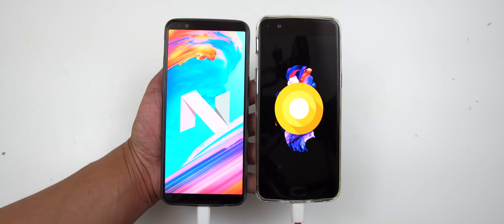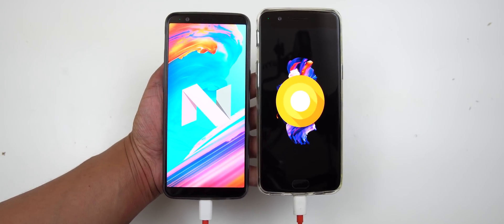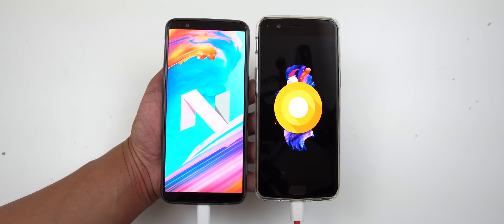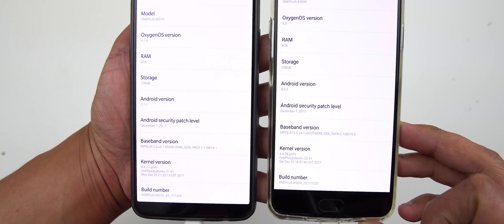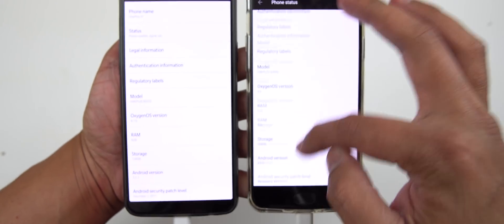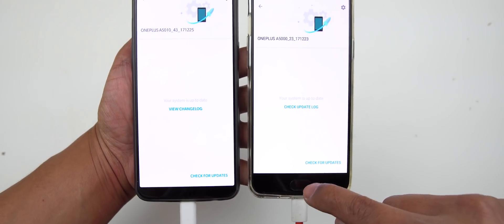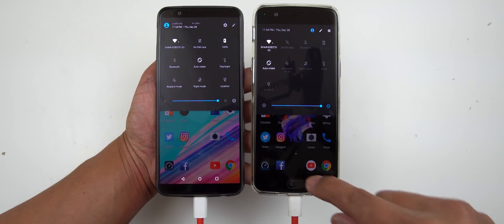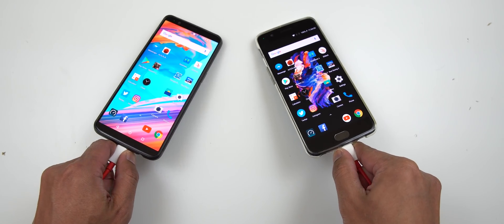OnePlus 5T vs OnePlus 5 Speed Test! (Nougat vs Oreo) [4K] 21:9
My OnePlus 5 just recently received the Oreo 8.0.0 firmware update where as my OnePlus 5T did not. So just out of curiosity I decided to do a speed test battle between these two devices just to see if there is a major difference when it comes to performance. Lets find out!

► Sony A6500 Mirrorless Camera
► Sigma 16mm f1.4 Lens for Sony E
► Rode RodeLink Wireless Filmmaker System
► SmallHD Focus Camera Monitor
► SanDisk Extreme Pro 128GB 95MB/s UHS-I/U3 SD Memory Card
► 105 Watt 6500 Kelvin Daylight Energy Saving Video Studio Bulb

► Mailing Address
YourTechGuide
63 12th Street #2832
Blaine, WA 98230
United States